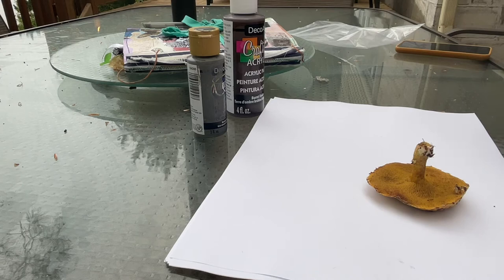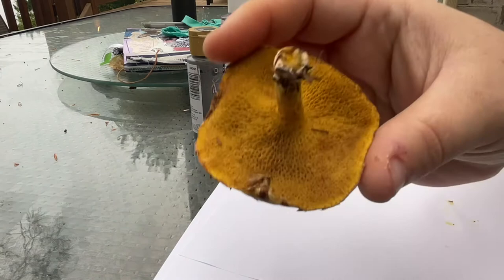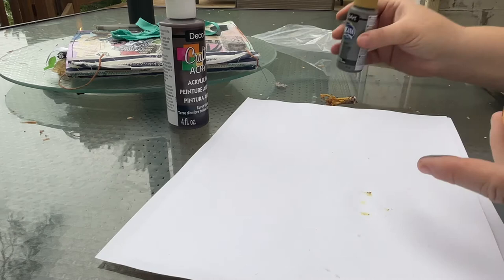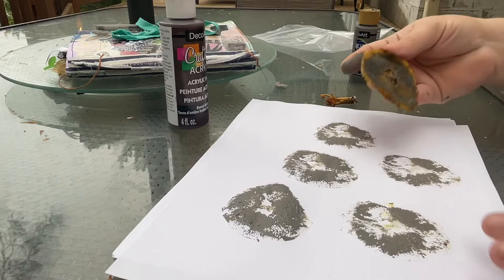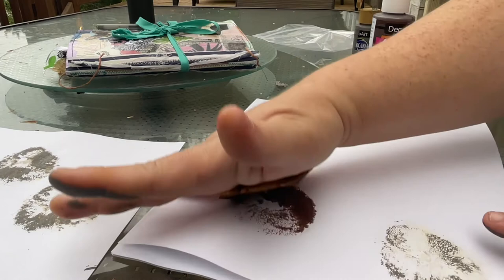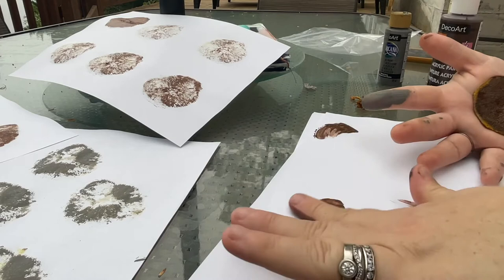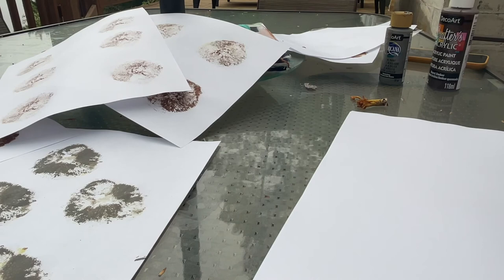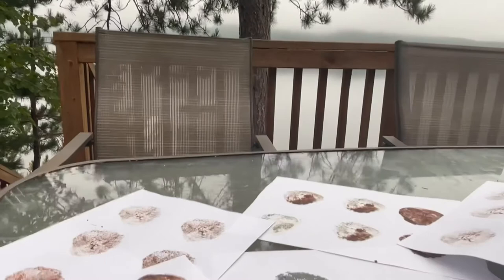Bolete Printing Experiment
A bit of acrylic paint printing with an ornate bolete.